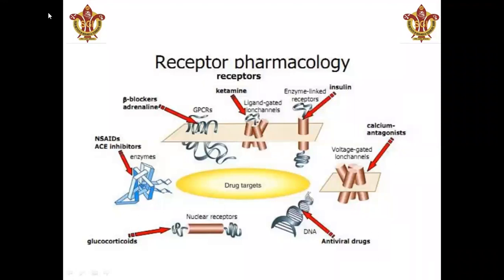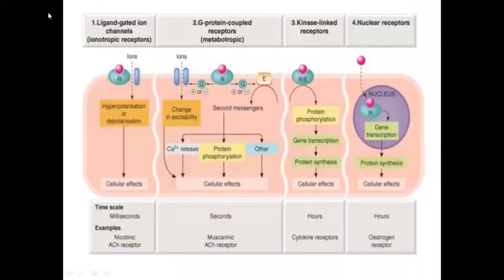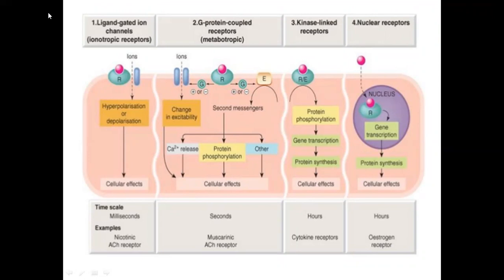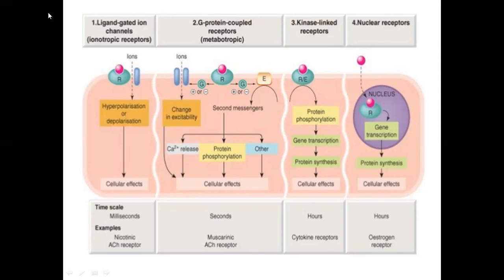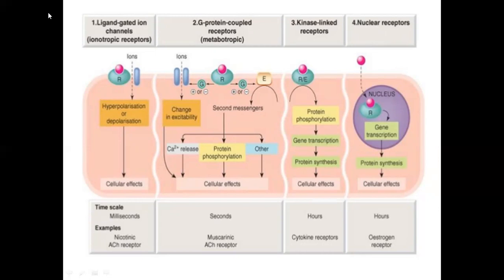A lecture on concept of receptors by Dr. Lokesh Verma, Asso. Prof. SIRTP, BHOPAL